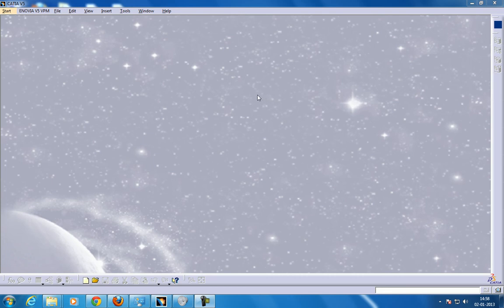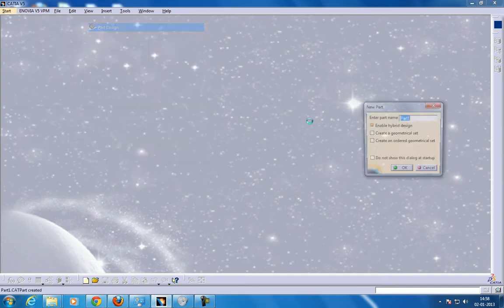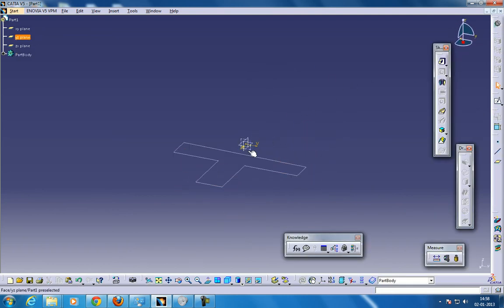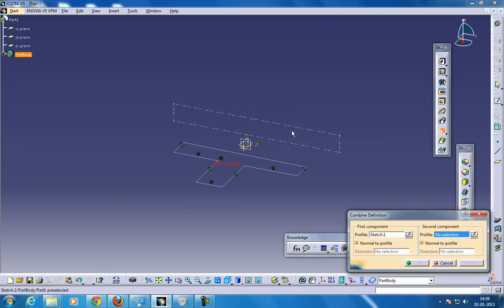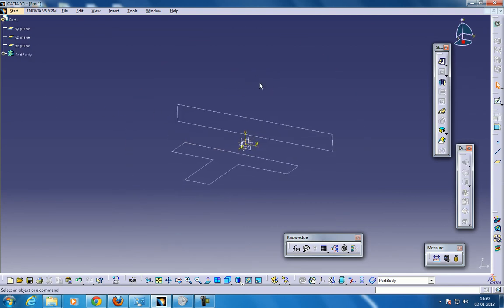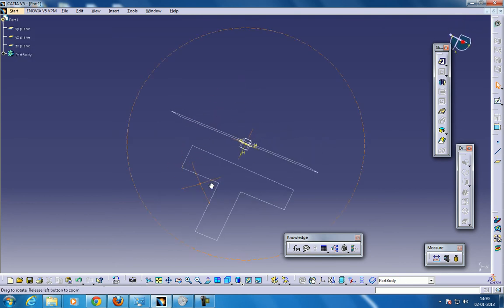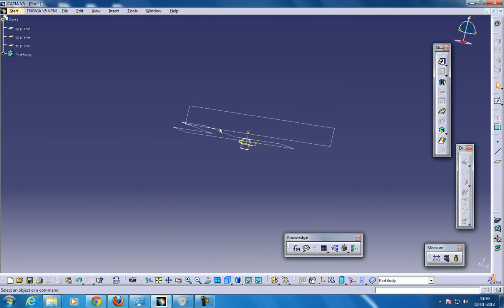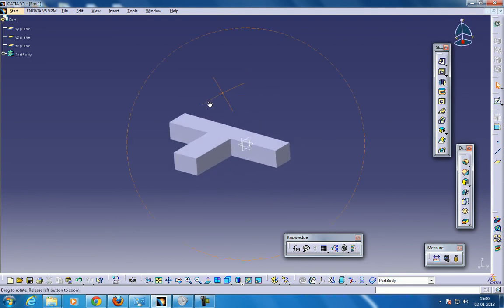Catia V5 Tutorials|Part Design|Solid Combine